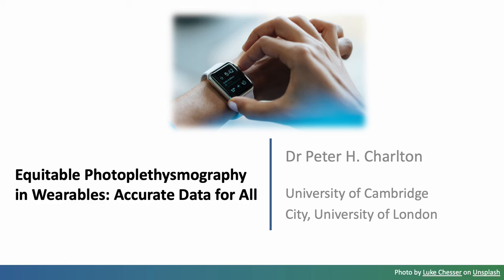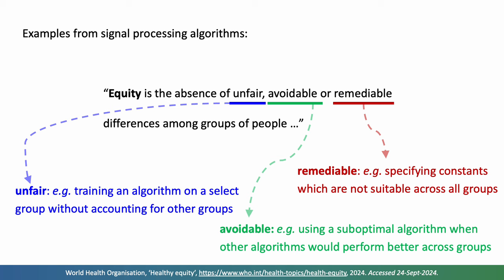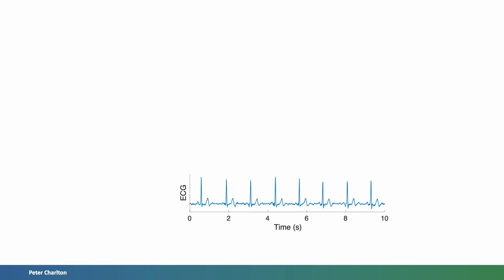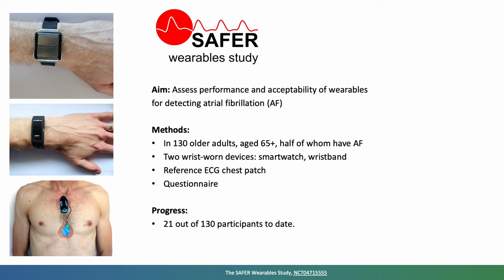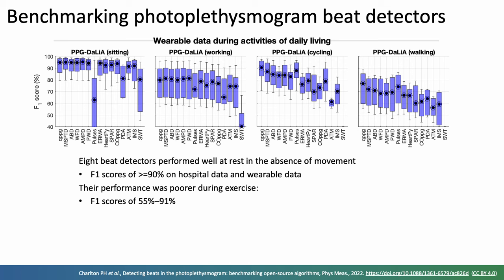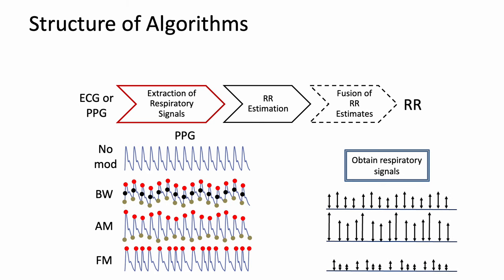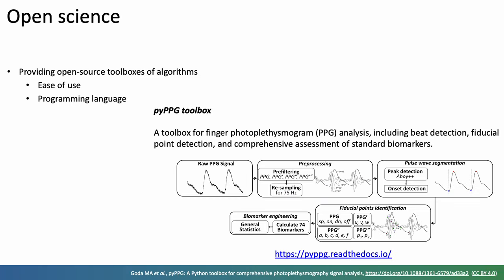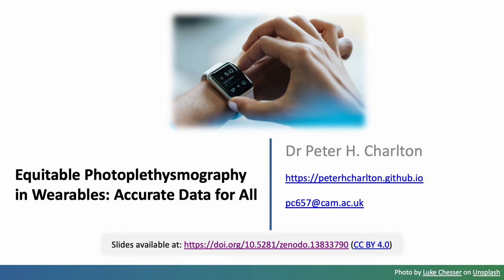Equitable photoplethysmography for wearables: accurate data for all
Presented in the 'State-of-the-Art Photoplethysmography and Applications' webinar on 24-Sept-2024